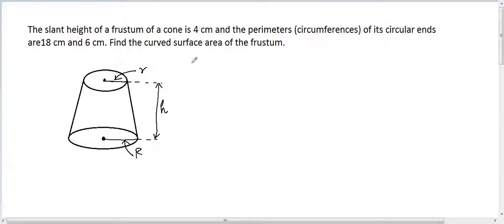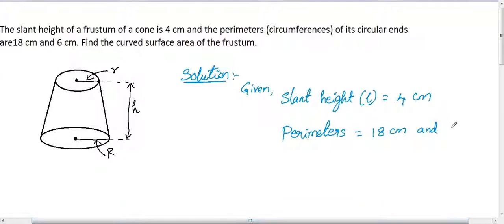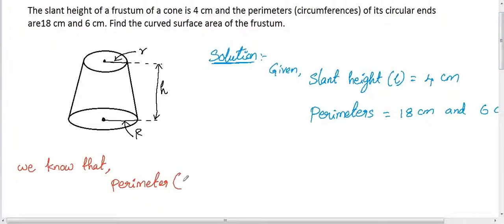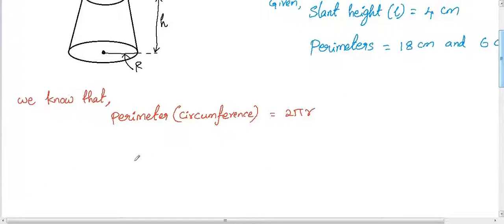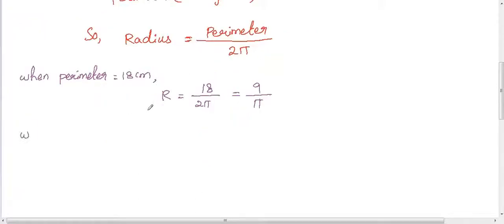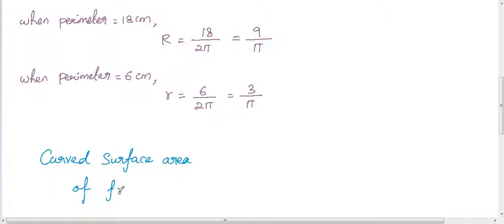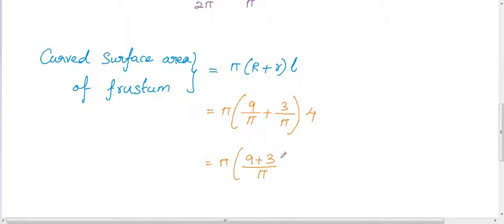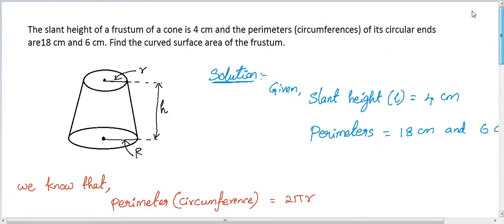CBSE - 2010 Class 10 Maths - Question 9 Solution